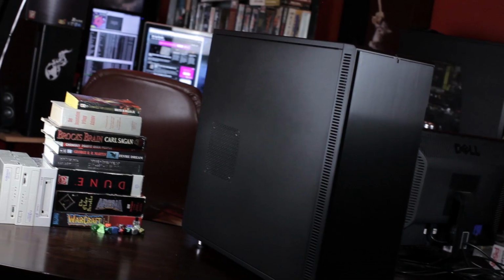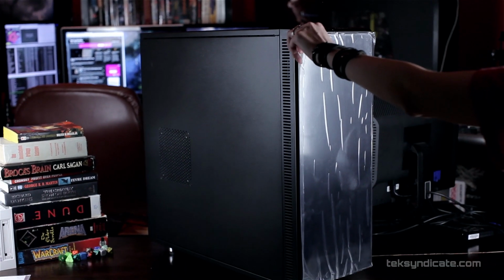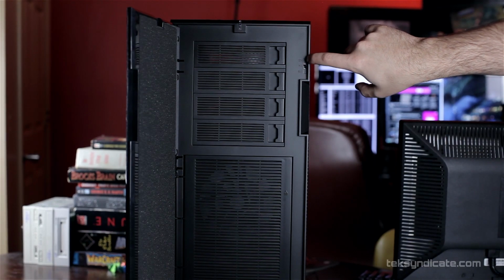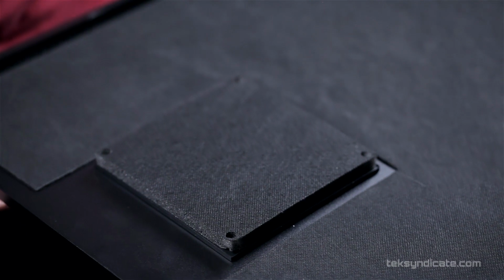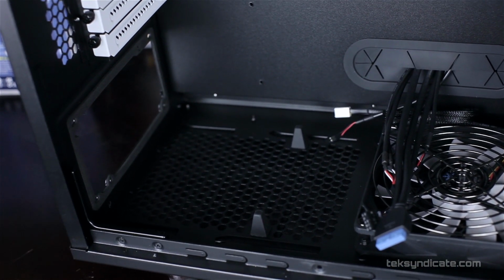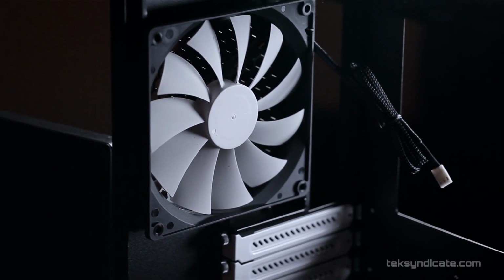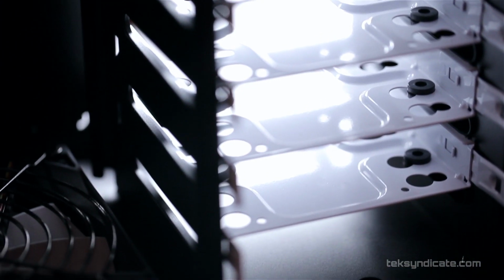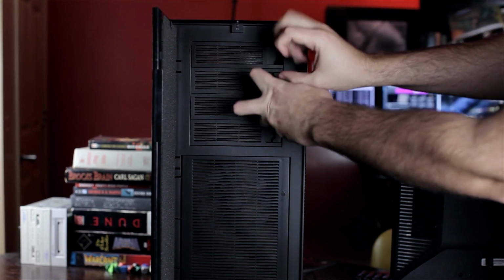Fractal Design Define XL R2 Review